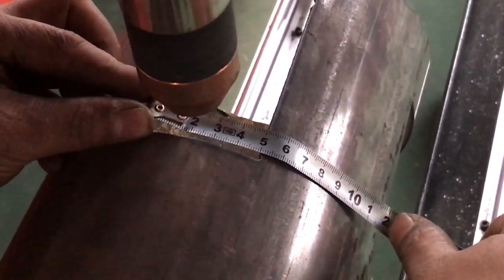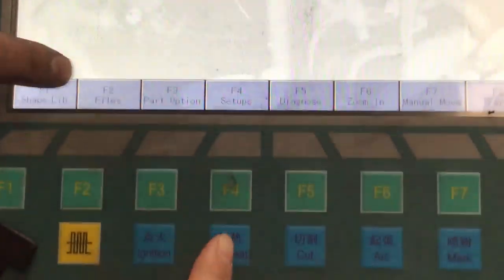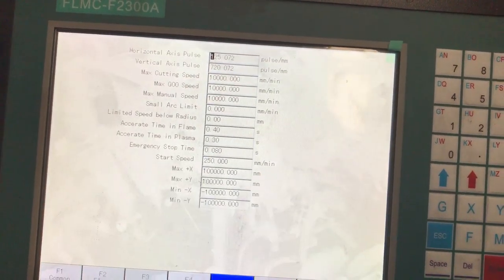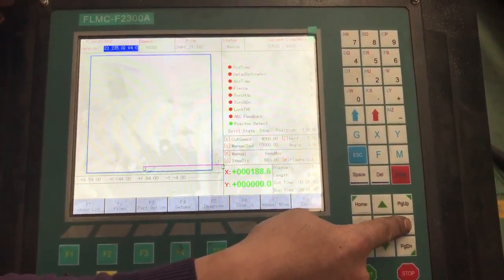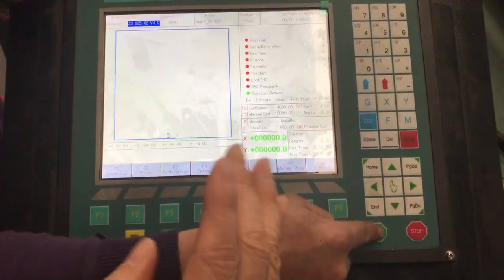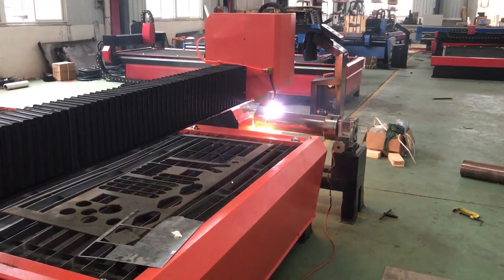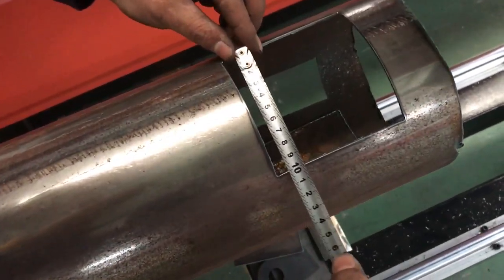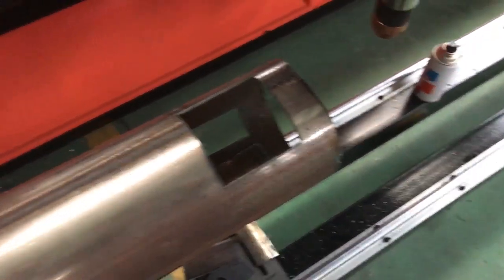Rotary axis cutting operation 2